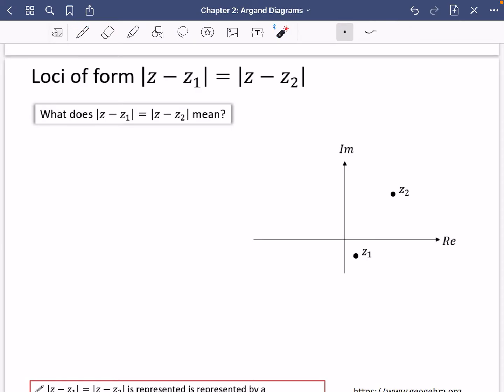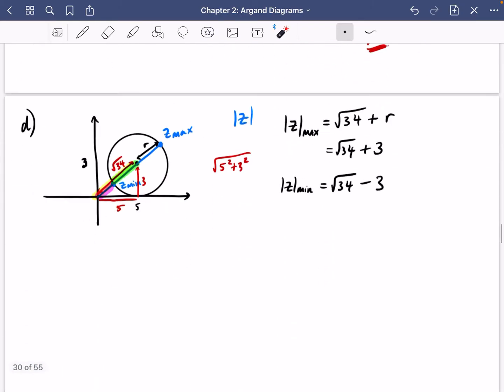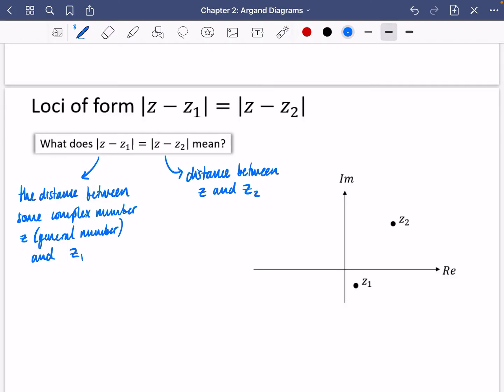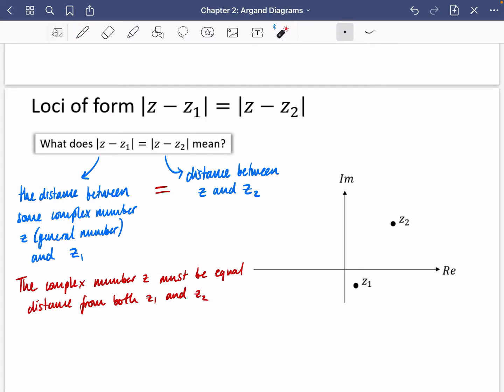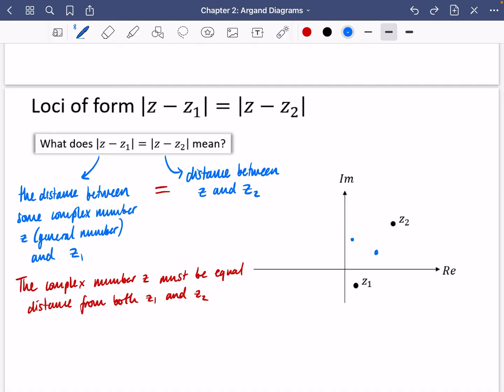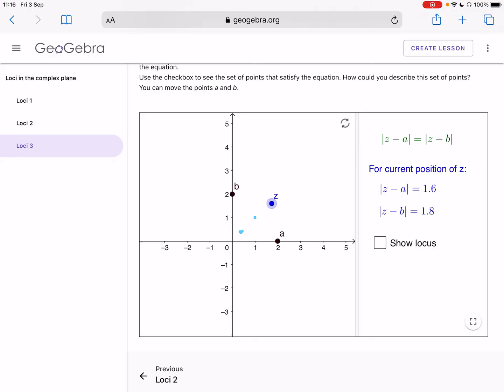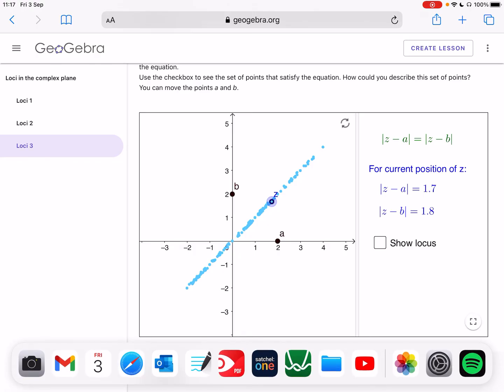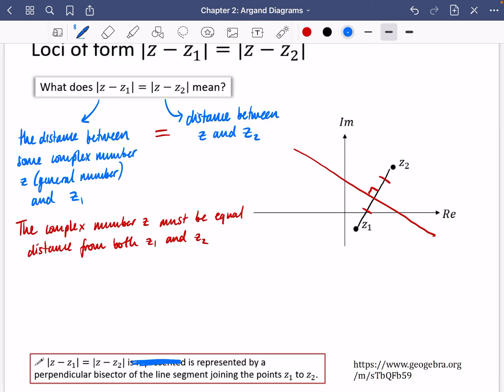Argand Diagrams 11 • Loci - Perpendicular Bisectors, the theory • CP1 Ex2E • 🏅